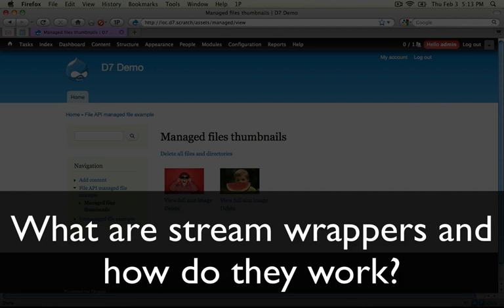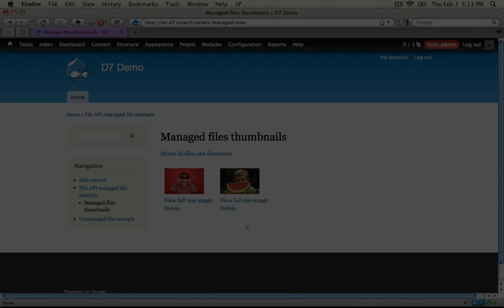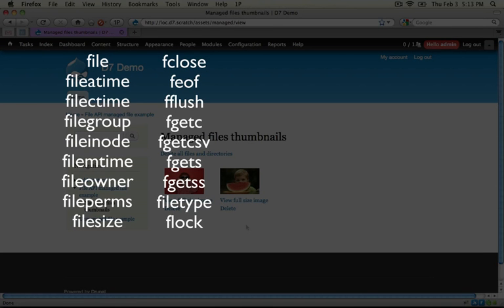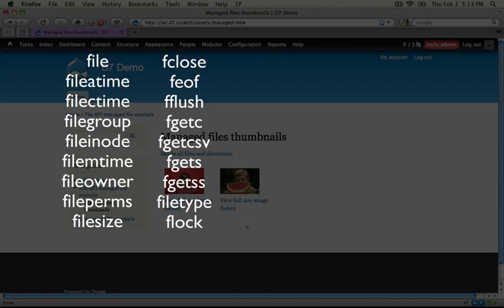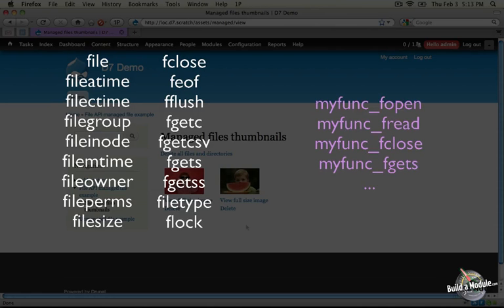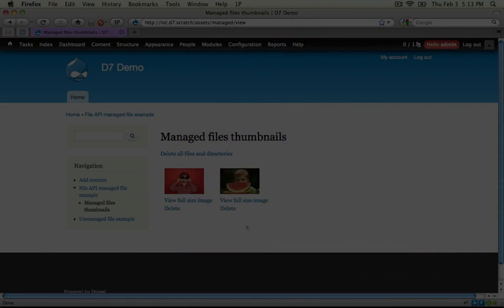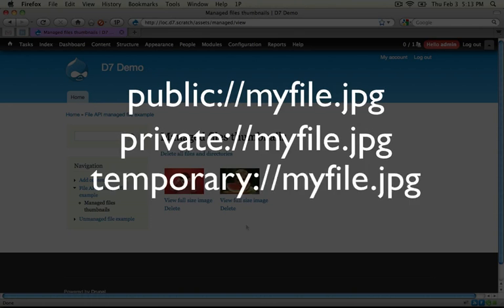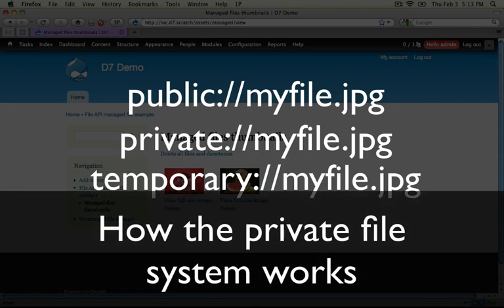138. What stream wrappers are and how they work (a Drupal how-to)